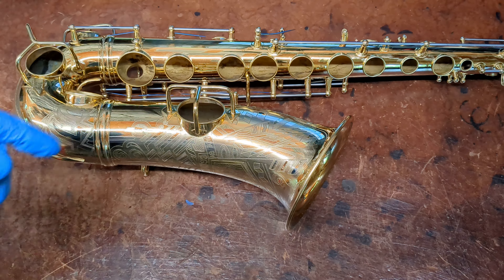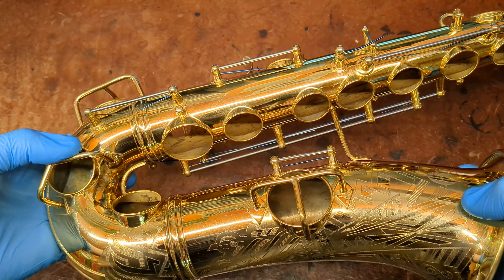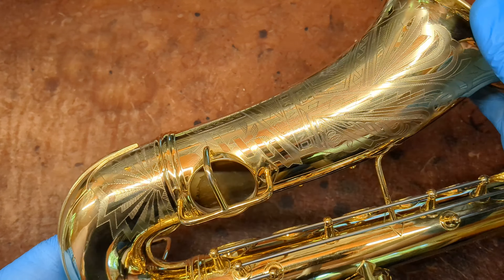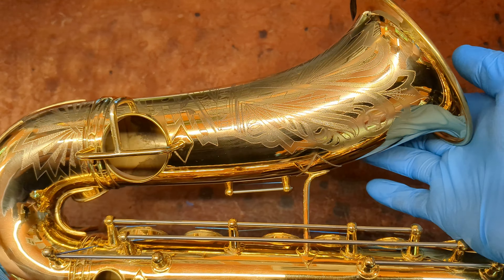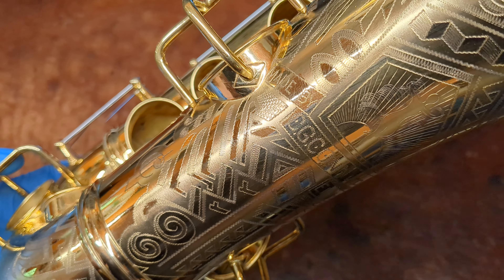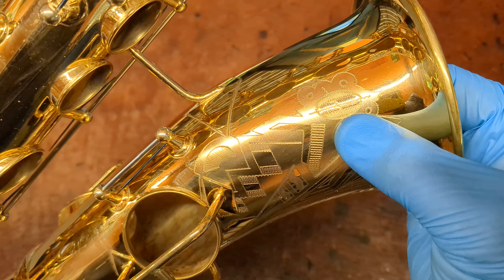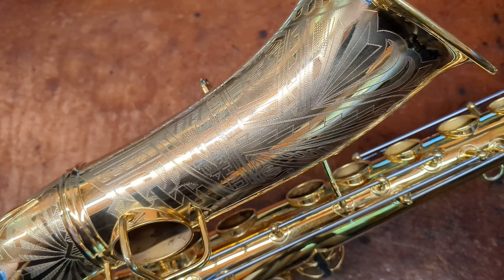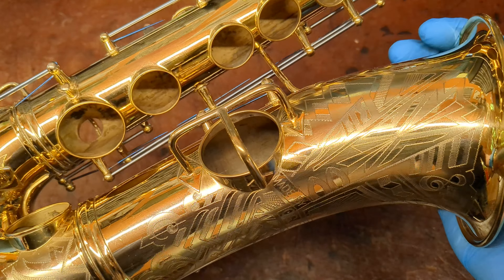Repairman's Show & Tell: Conn Transitional Alto Saxophone in Rare Burnished Gold Finish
Saxophone repairman Matt Stohrer of has talked about this model before, but the burnished gold finish is so rare he just had to share.

If you like my content and would like to support me, you can do so by becoming a "Channel Member" here on YouTube, or you, you can become a patron on Patreon or by "buying me a coffee"!